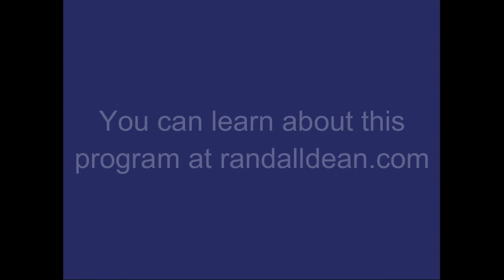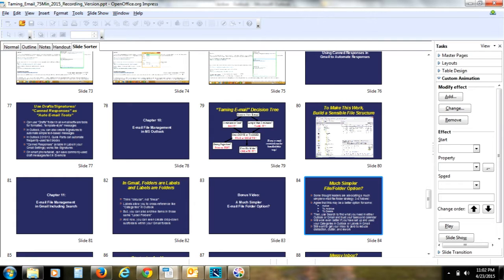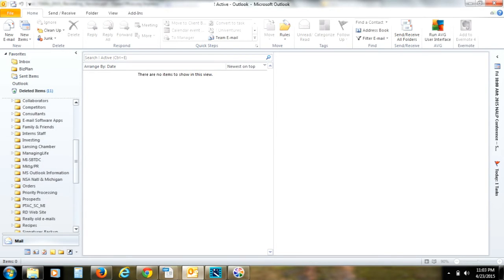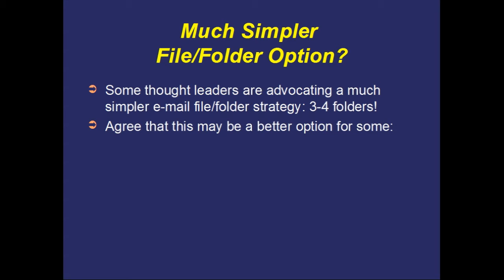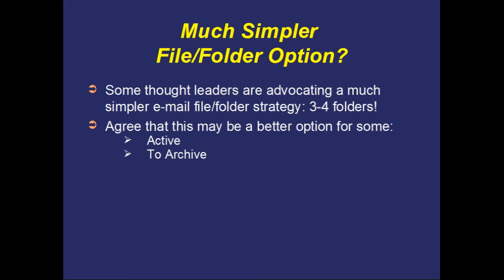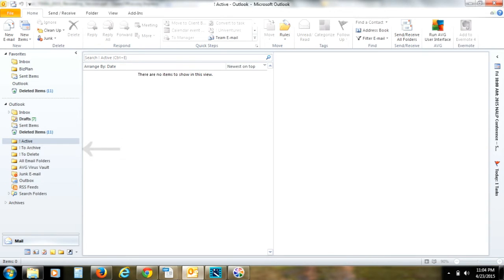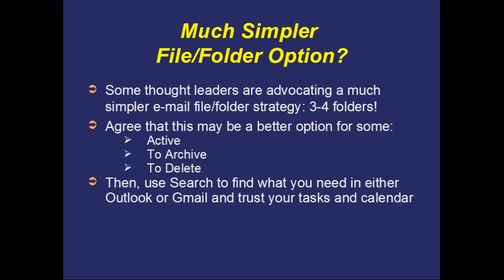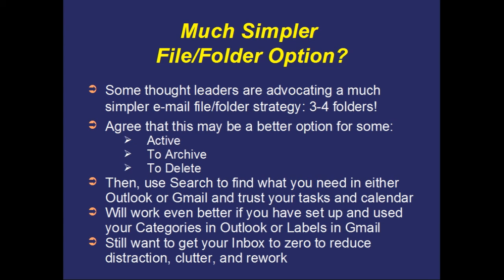A Simpler E-mail File Structure?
This video is a snippet from Randy Dean's new full-length Taming the E-mail Beast online video self-study training program.  It is one of 20+ "video chapters" on how to better manage your e-mail using MS Outlook and/or Gmail.  It also includes live Outlook and Gmail tutorials, quizzes, and numerous PDF info resources, including a full copy of his book Taming the E-mail Beast.